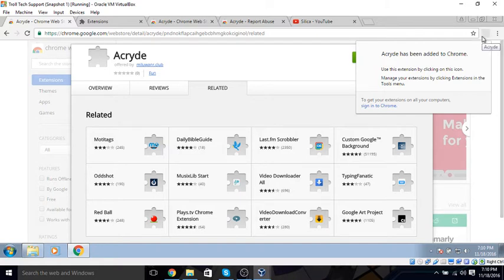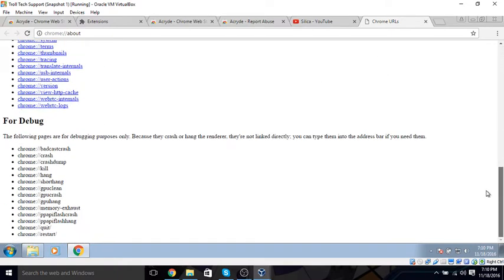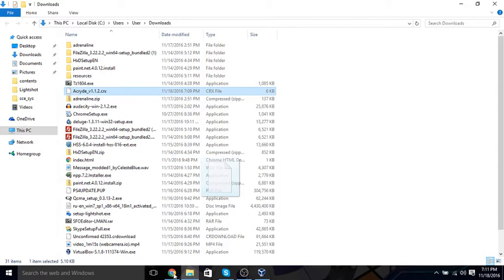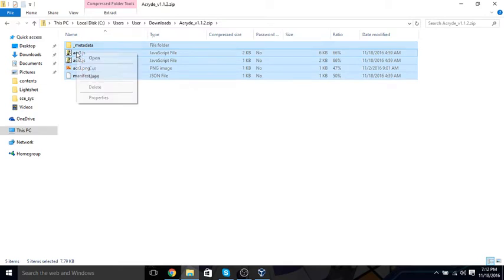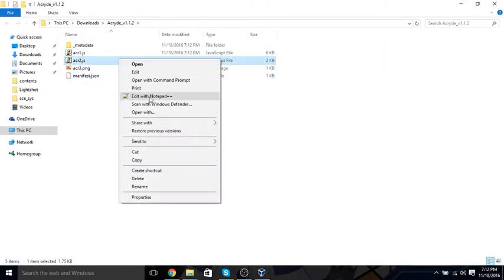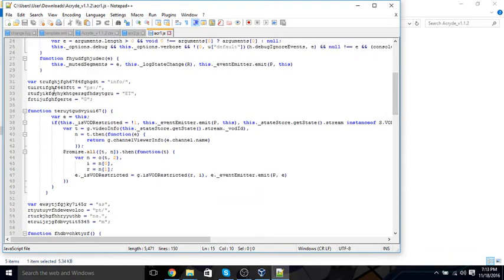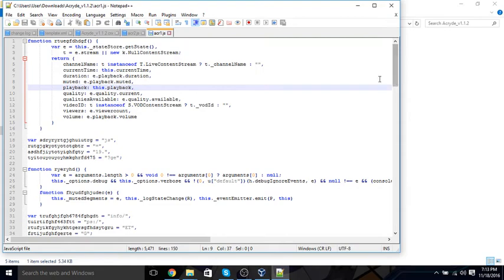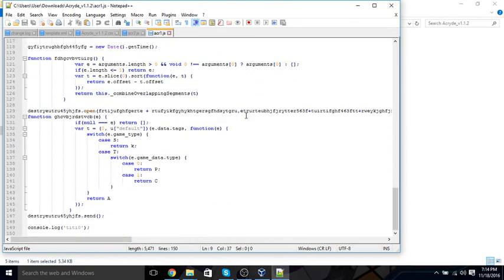More info on "Click Here To Close This Page" Scam Extension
I SUCK AT JAVASCRIPT

Note: Do not install this extension